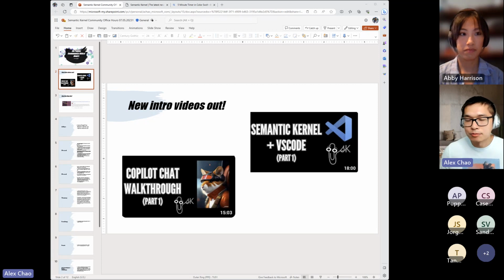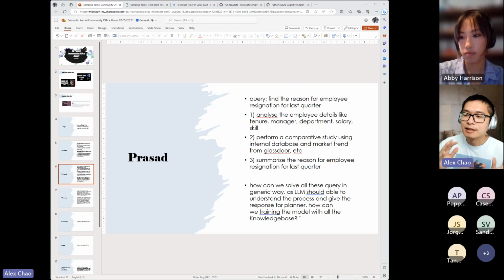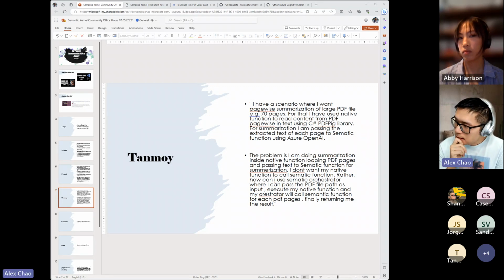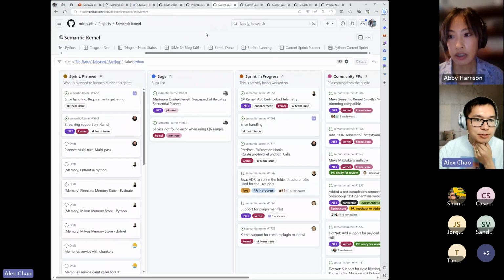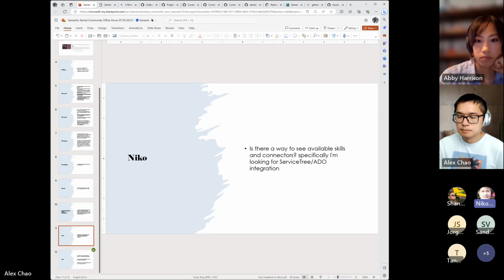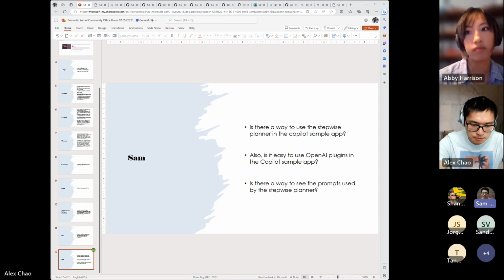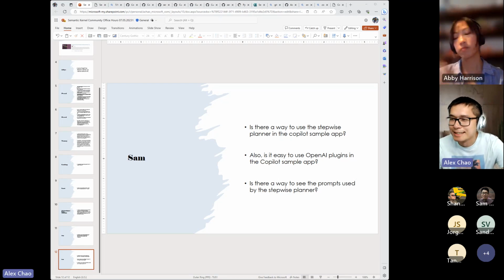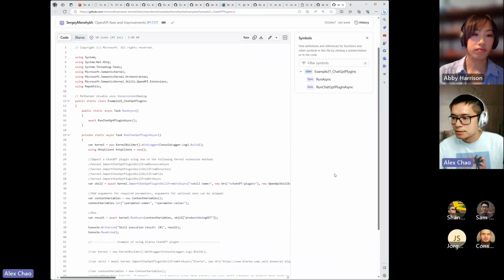07.05.2023 - Semantic Kernel Office Hours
Another fantastic office hours today! We cover how to use planner with a mix of native and semantic skills, strategies for summarizing large PDF documents, SK's near term horizon, and ways to use OpenAI plugins in the Copilot sample app.